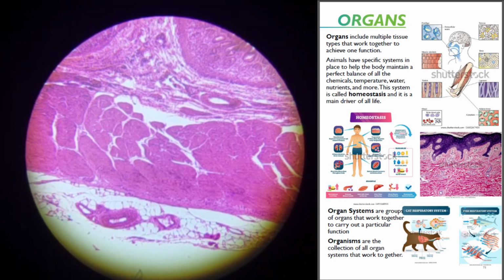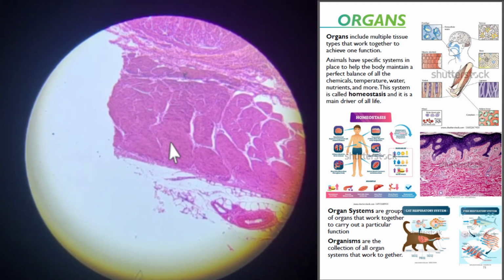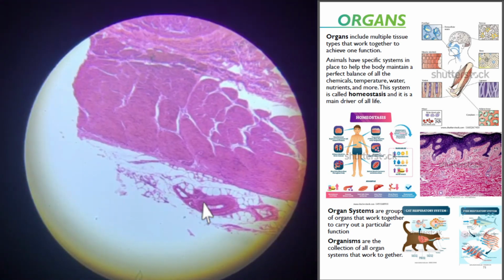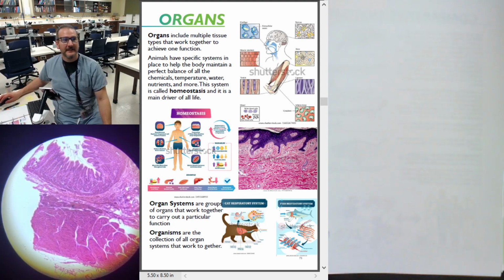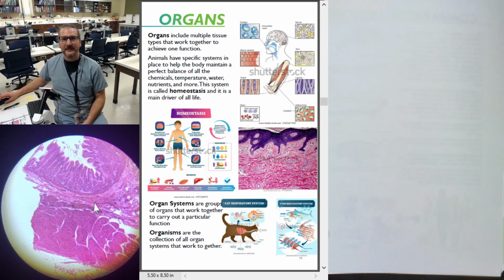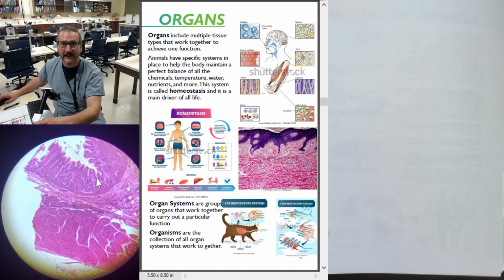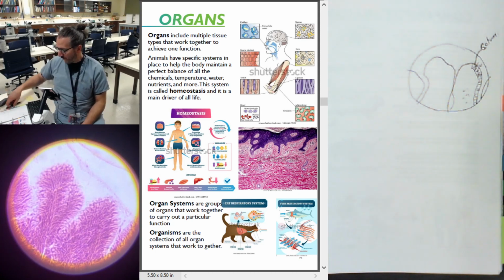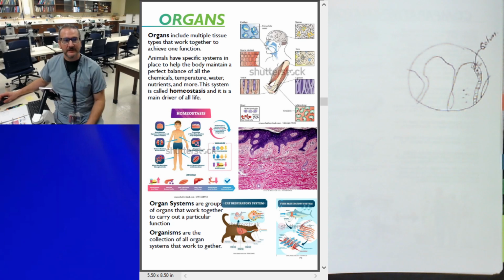Microscopy 201 Organs